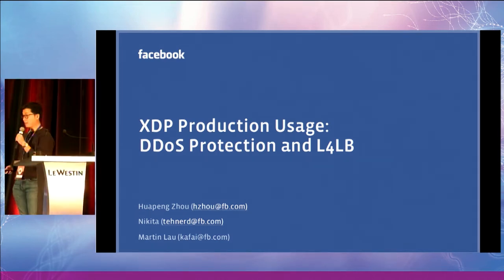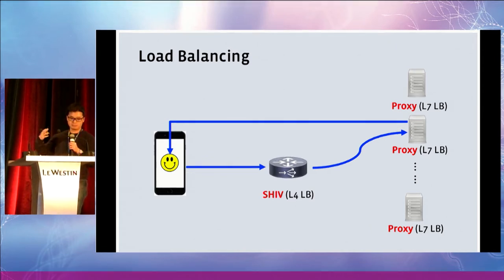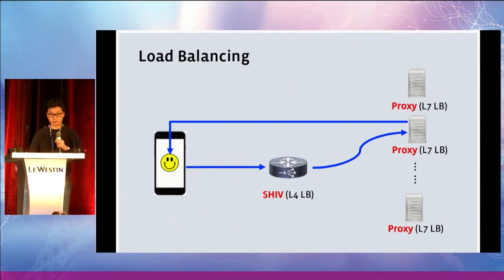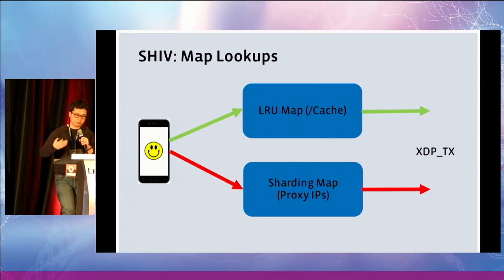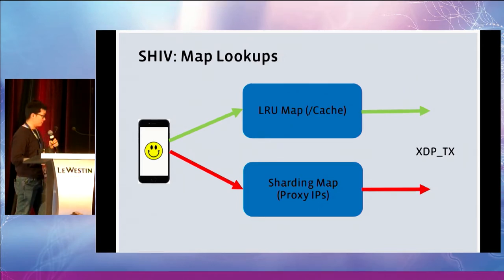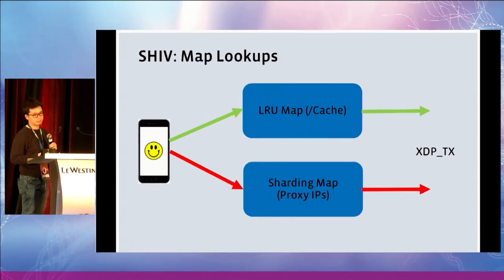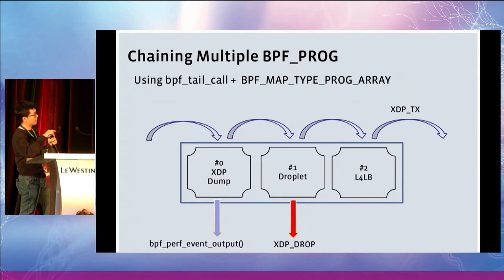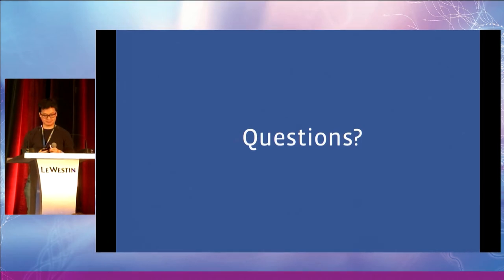Netdev 2.1 - Droplet: DDoS countermeasures powered by BPF + XDP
This talk was given by Martin Lau on Apr 6th/2017 at Netdev 2.1 in Montreal on behalf of Huapeng Zhou, Doug Porter, Ryan Tierney, and Nikita Shirokov

Droplet is a generic framework to implement bpf policers to drop packets at the earliest stage in the networking stack, preferably at line rate. It's born for anti-DDoS and is the preferred infrastructure at Facebook to plug in DDoS countermeasures. This talk presents the overall architecture of Droplet and discusses a few issues in developing and rolling out the software.